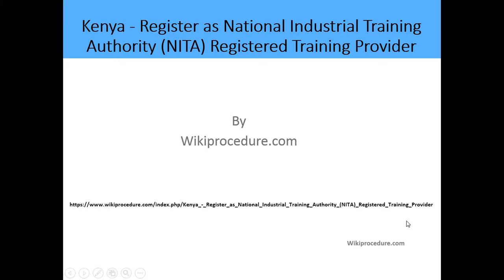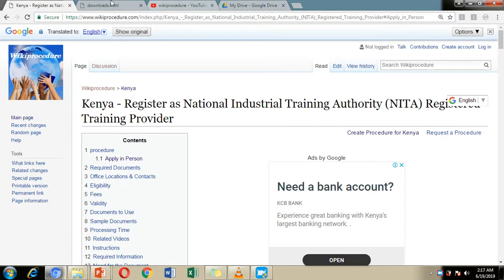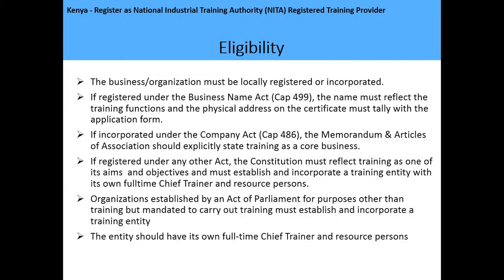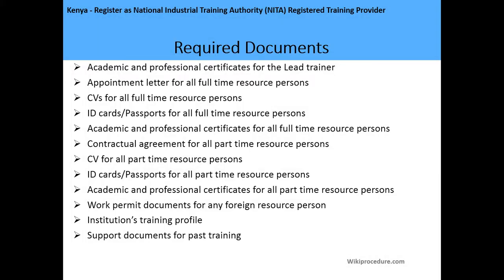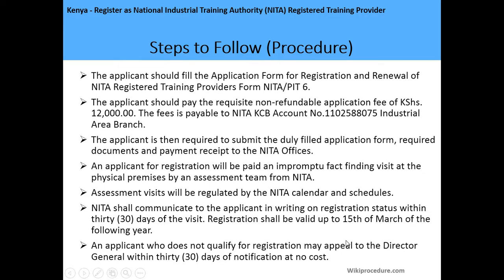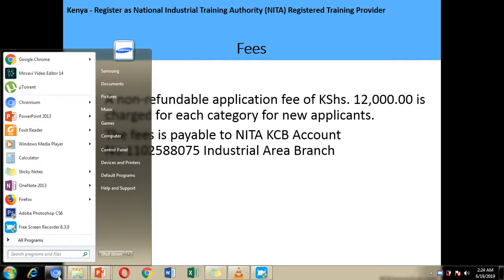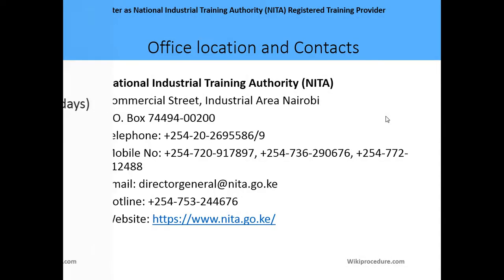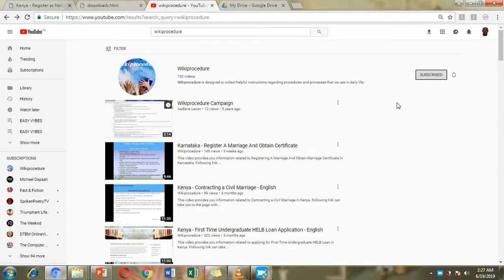Kenya - Register as National Industrial Training Authority (NITA) Registered Training Provider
This video provides you information related to register of national industrial training authority (NITA) registered training provider in Kenya.